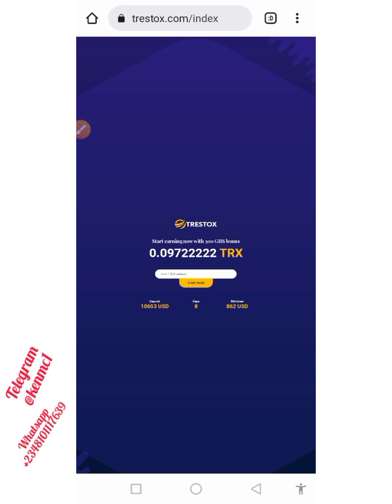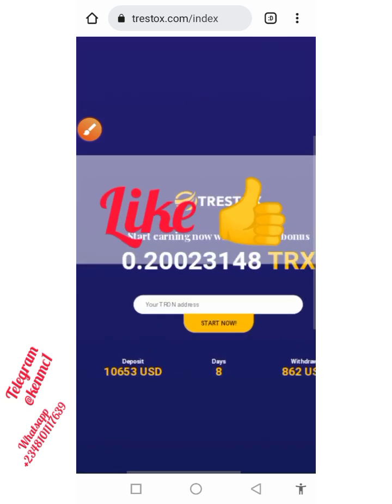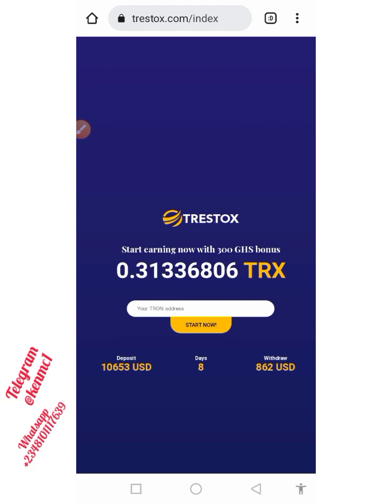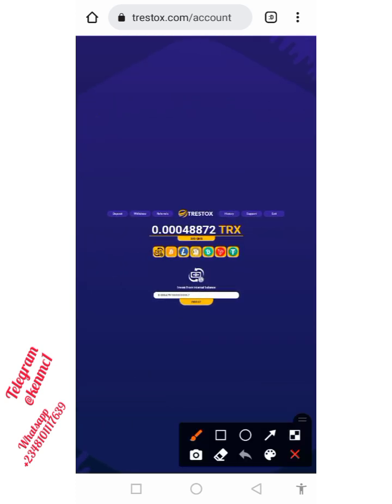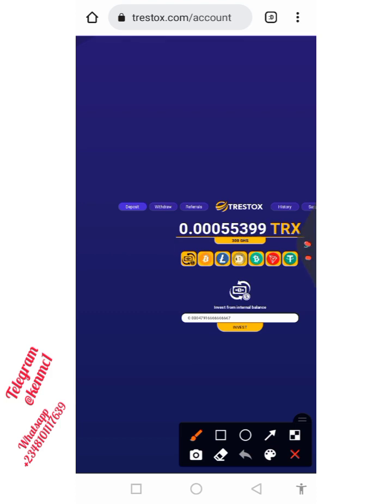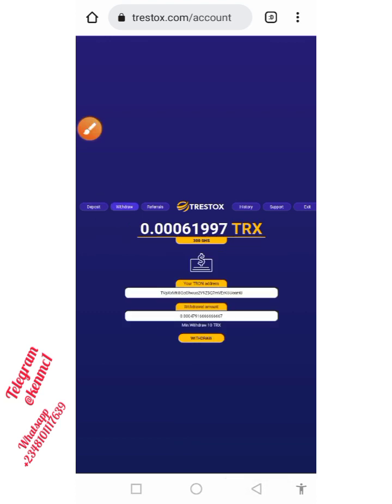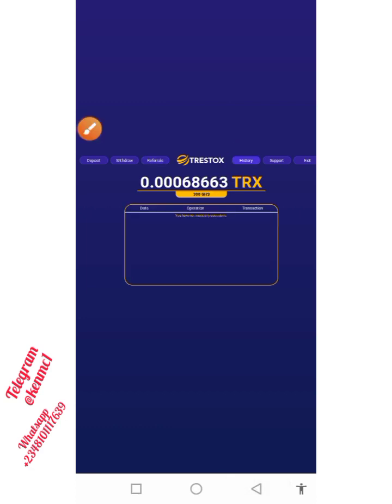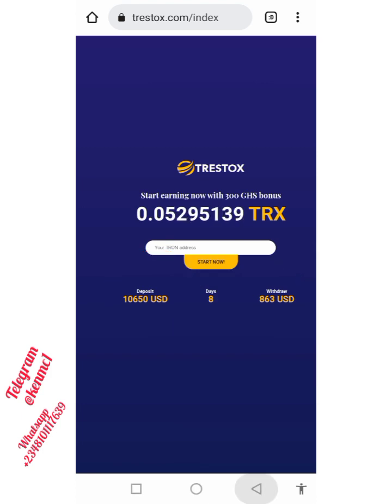Mine free 10 Trx | withdraw instantly, No investment, no risk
watch to start mining free trx today

Musician: @iksonmusic